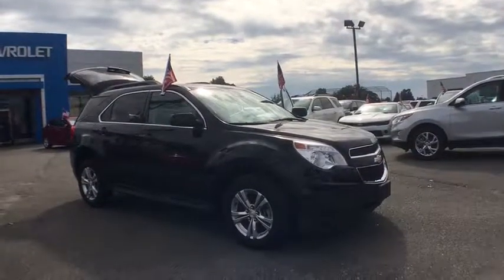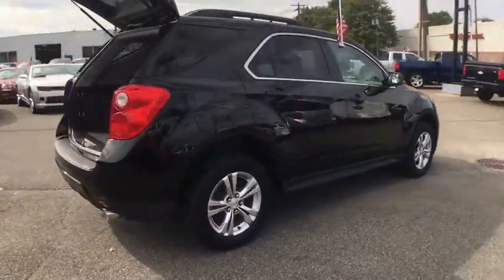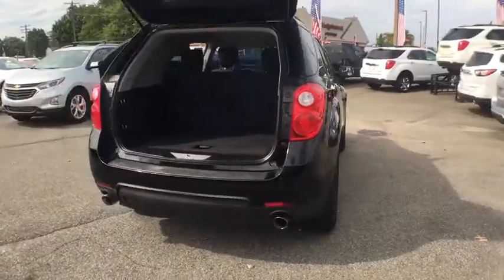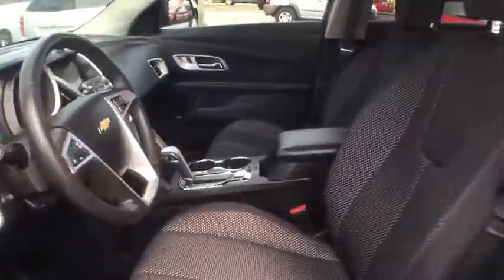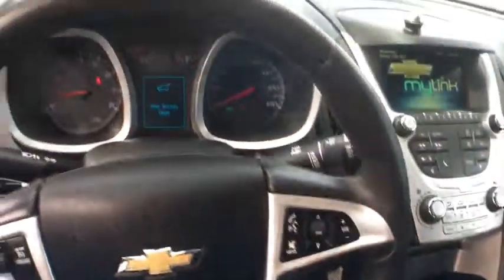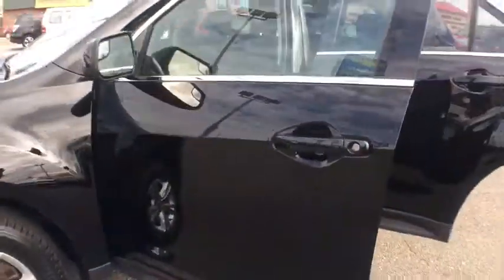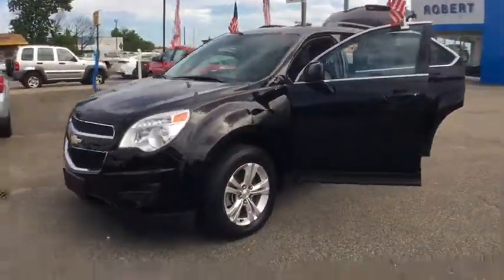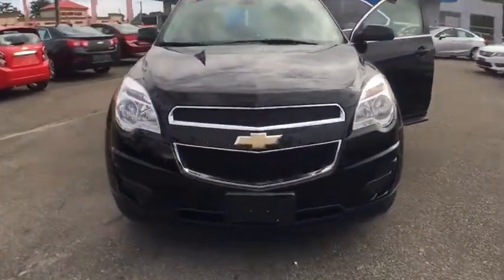2014 Chevrolet Equinox Hicksville, Huntington, Levittown, Freeport, Westbury, NY 18T270A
2014 Chevrolet Equinox

A BEAUTIFULL ONE OWNER LOW MILES ALL WHEEL DRIVE WITH A V6 /REAR VIEW CAMERA /MYLINK AND A POWER DRIVERS SEAT / IN SUPER CLEAN CONDITION THAT MUST BE SEEN ! A DYNAMITE VALUE !